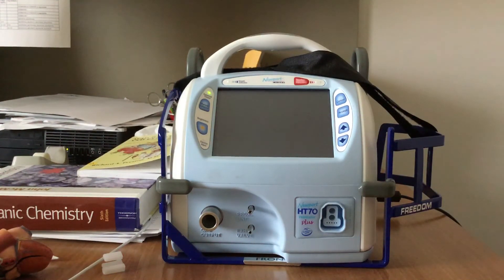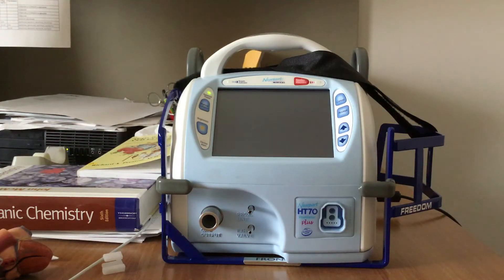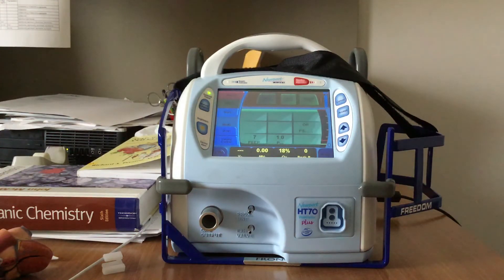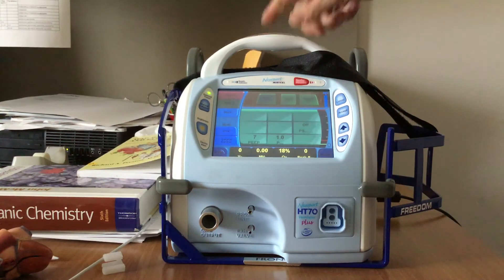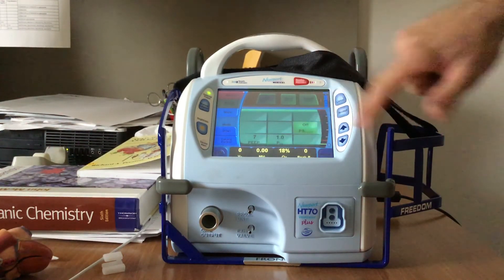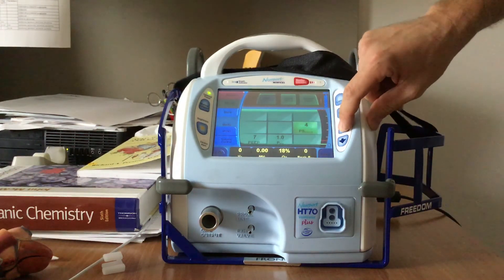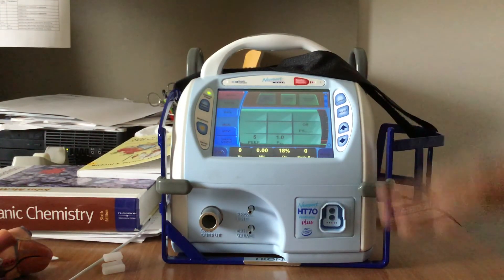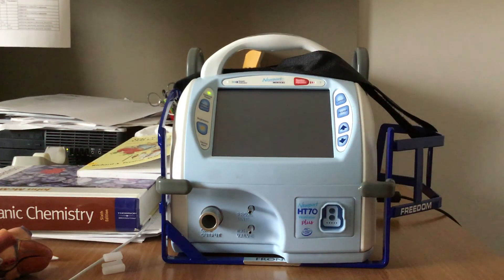Noninvasive Ventilation Setup: HT70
A basic introduction to setting up the Hamilton HT70 in noninvasive modes of ventilation.